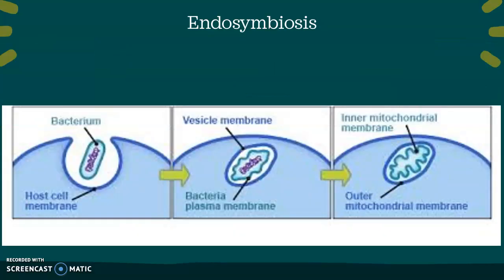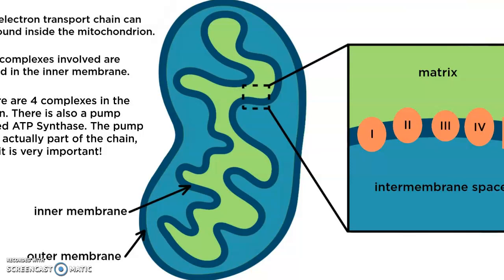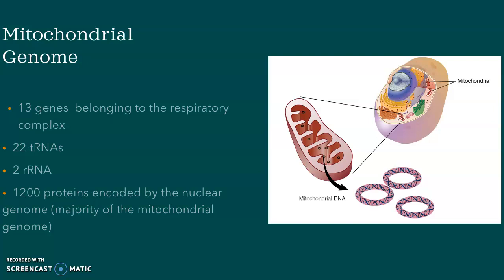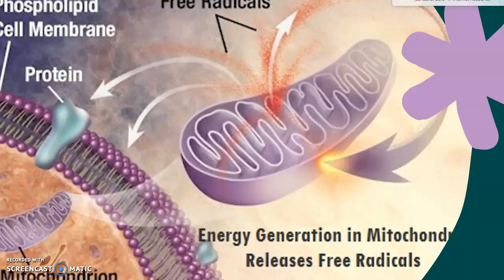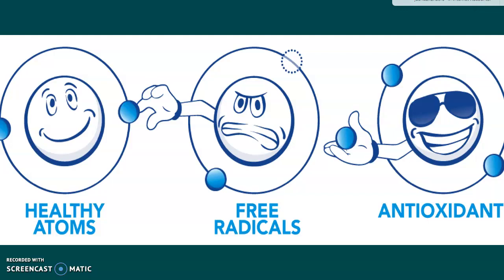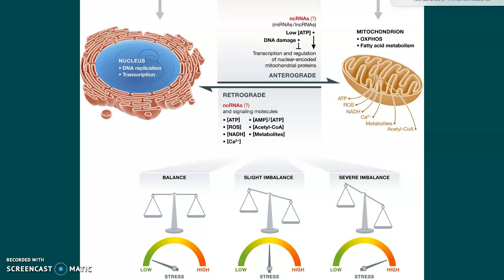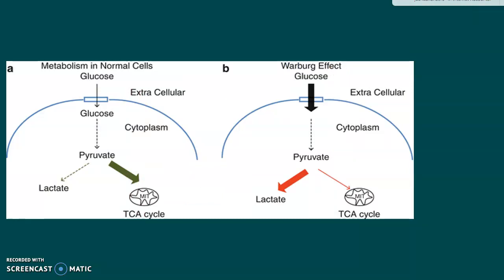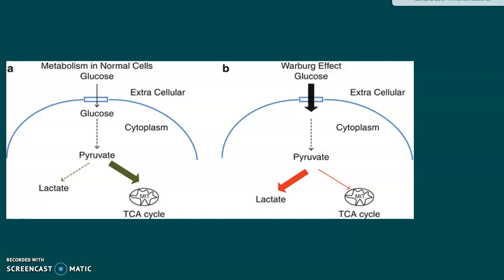Mitochondria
Mitochondrial history and generation of free radials.